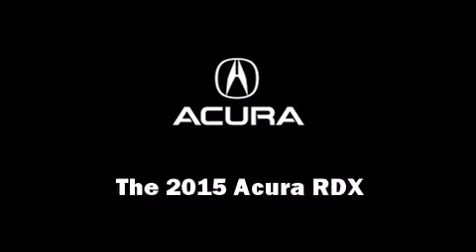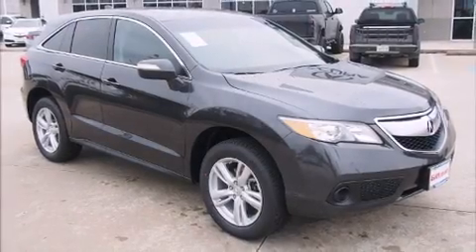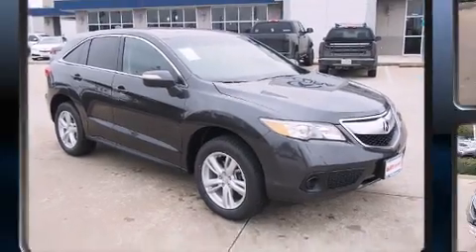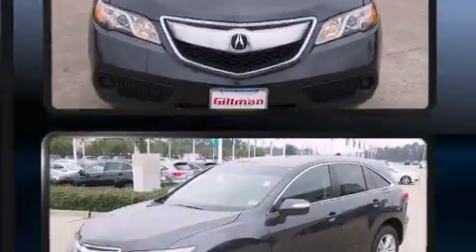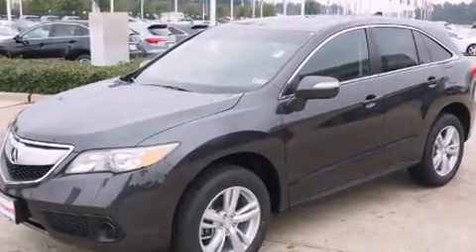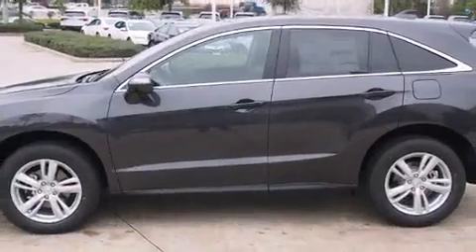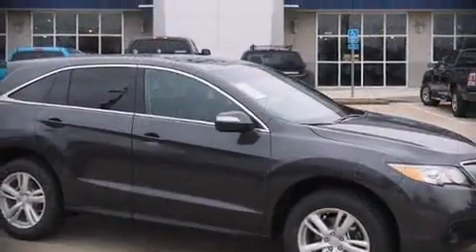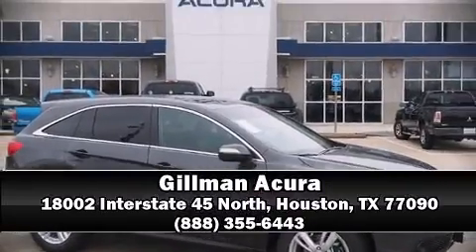2015 Acura RDX in Houston, TX 77090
Gillman Acura
18002 Interstate 45 North

The 2015 Acura RDX. Acura prioritized fit and finish as evidenced by: heated seats, power door mirrors, power windows, and the power moon roof opens up the cabin to the natural environment. Brake assist technology provides extra pressure when applying the brakes. We pride ourselves on providing excellent customer service. Stop by our dealership or give us a call for more information.